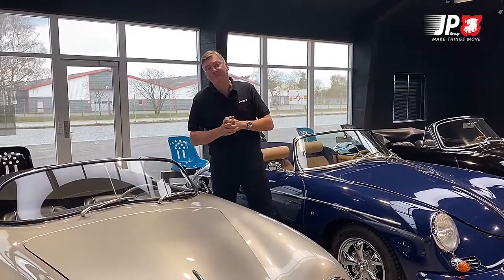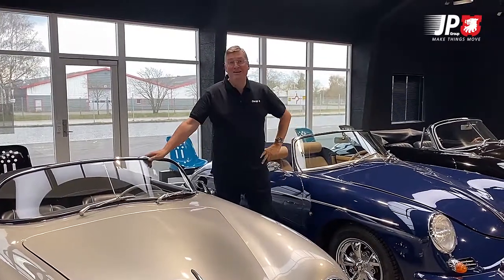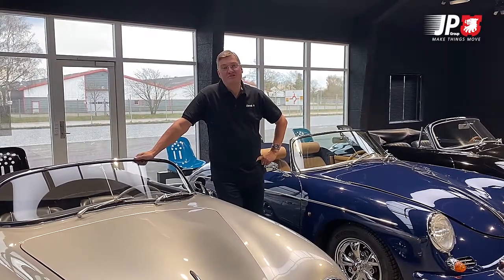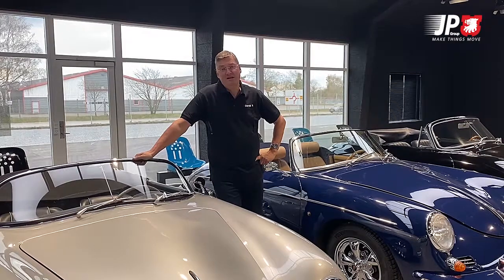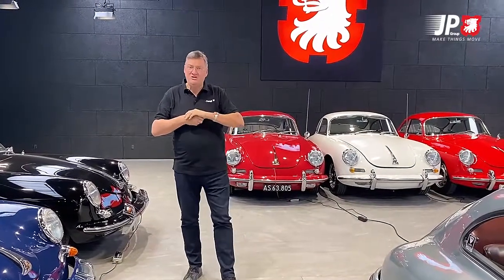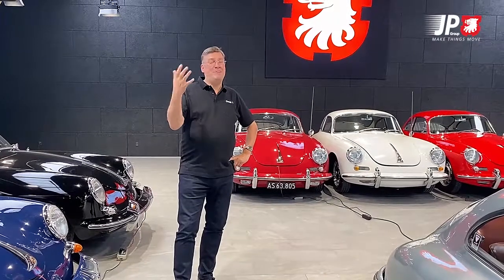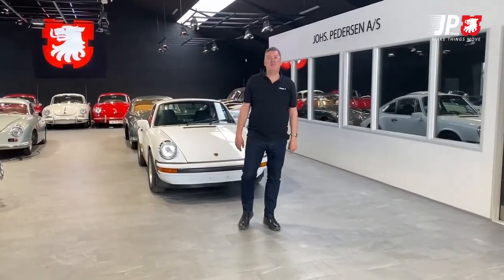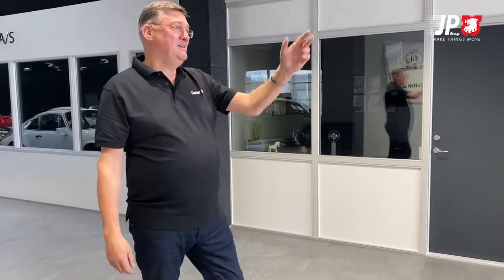Porsche 911 Carrera RS 2.7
Our newest addition to our Porsche collection!

Porsche 911 Carrera RS 2.7 from '72-'73. With only approximately 1500 manufactured world wide, it is a Porsche icon, alongside the Porsche 356 Speedster.

It has been transported from Hamburg, Germany, to our headquarters in Viborg.